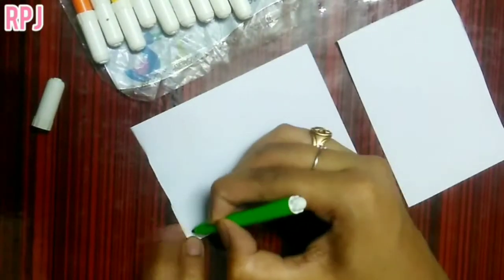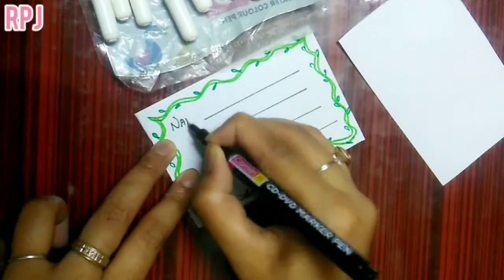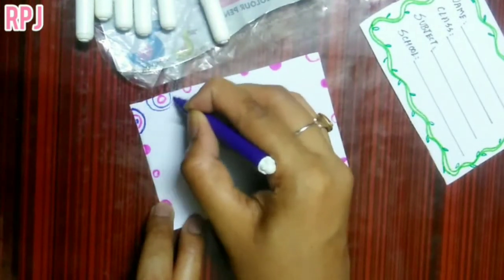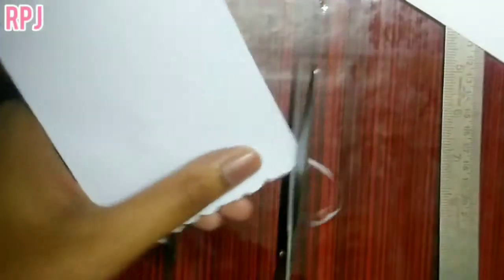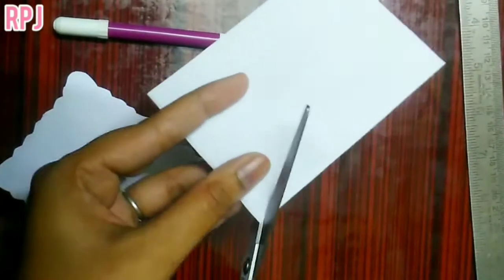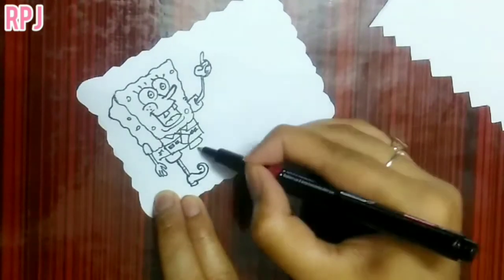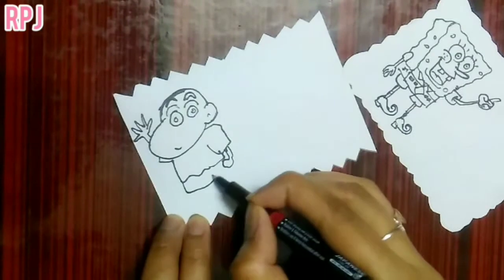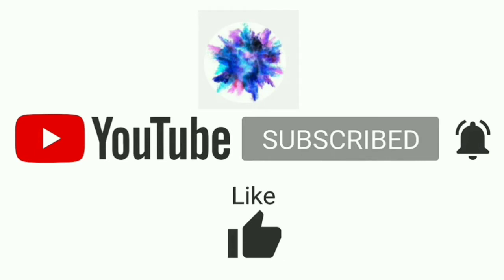Book label ☺️making with A4 sheet|RPJeysri arts & crafts in tamil💕|homemade book label|Paper crafts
Jai Hind.